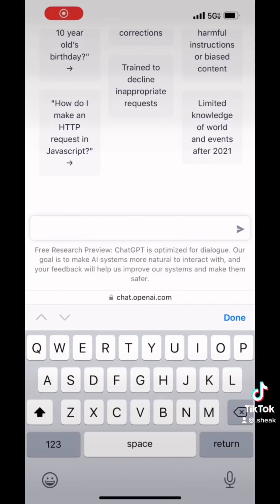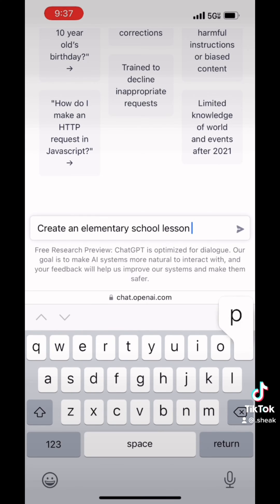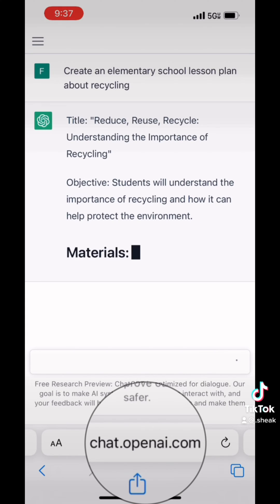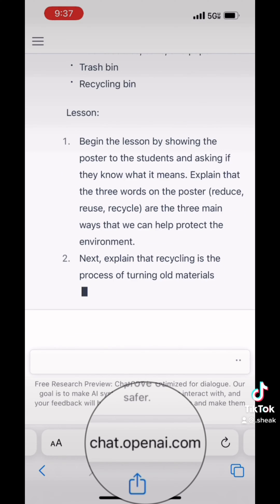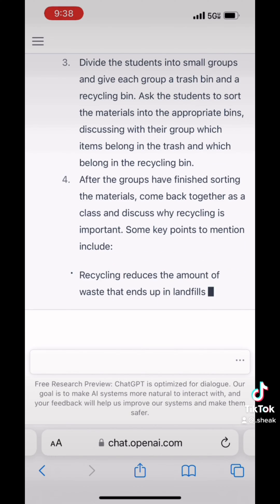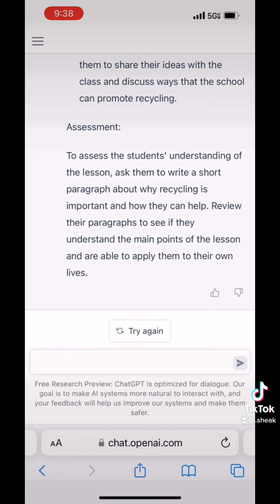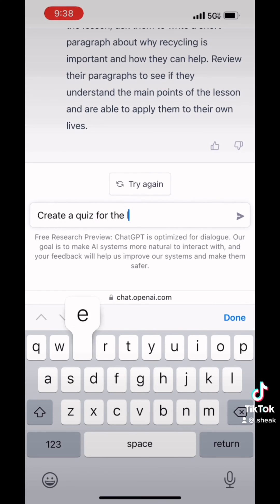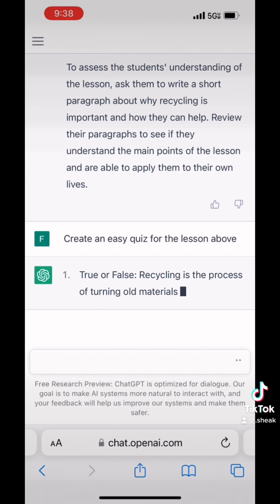Teaching with AI: How to Use OpenAI/Chat GPT-3 to Create Lesson Plans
Are you a teacher looking for ways to create innovative lesson plans? Learn how to use OpenAI/Chat GPT-3 to create engaging and interactive lesson plans. In this video, I'll show you how you can use the latest AI technology to develop creative and effective lesson plans for your students. Discover how to apply GPT-3 to create engaging class activities, develop inspiring educational content, and generate personalized learning experiences for your students. Get the most out of OpenAI/Chat GPT-3 and start creating amazing lesson plans today!